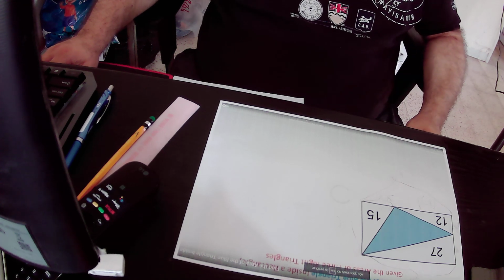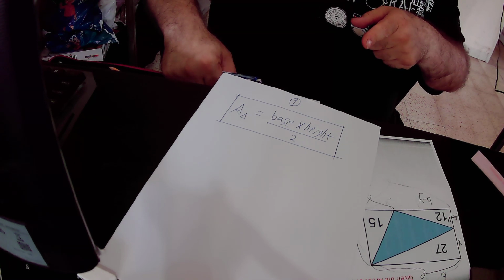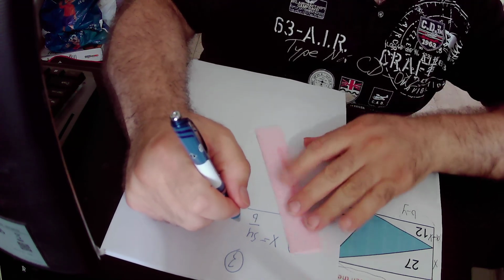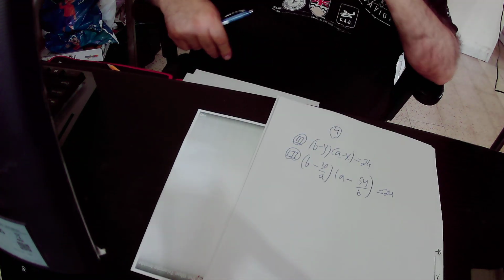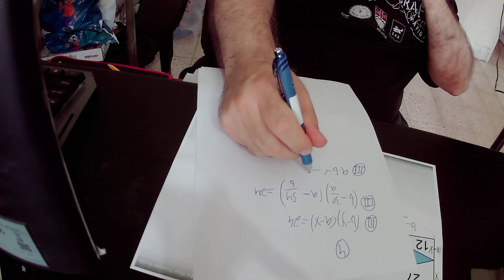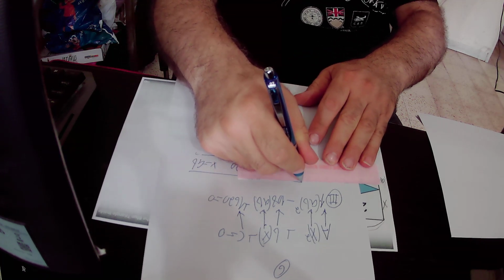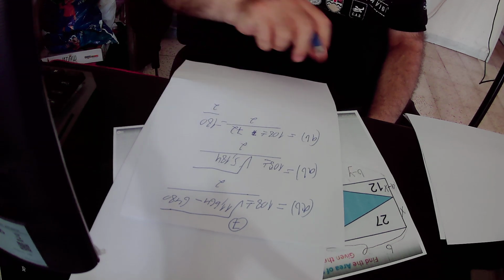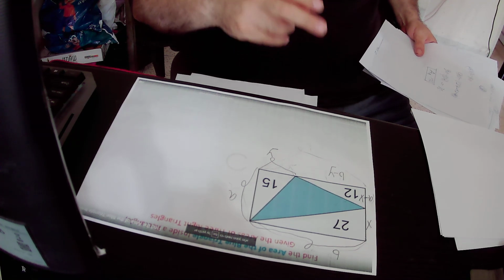FIND THE AREA OF THE BLUE TRIANGLE